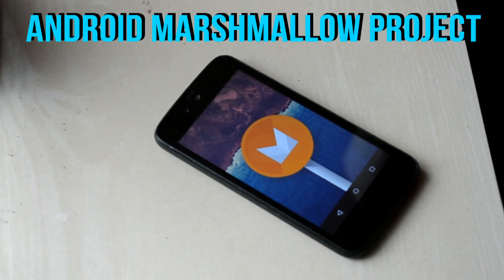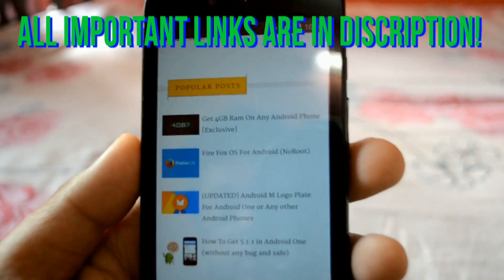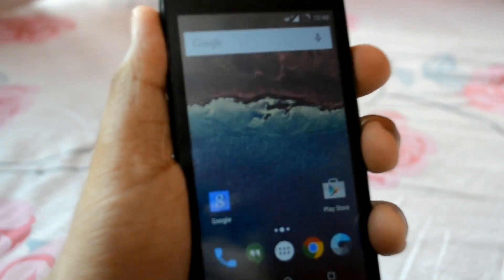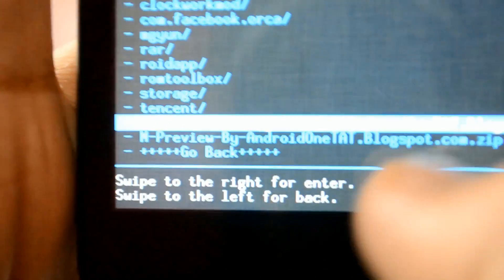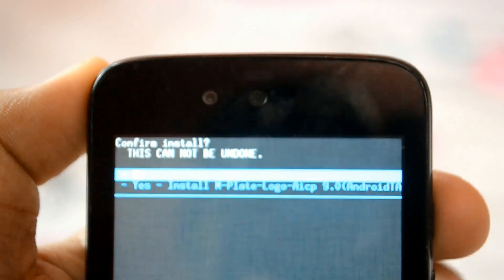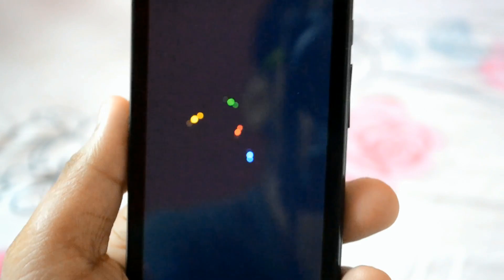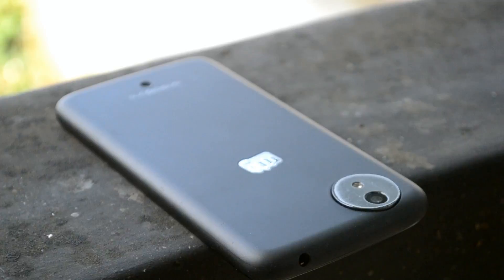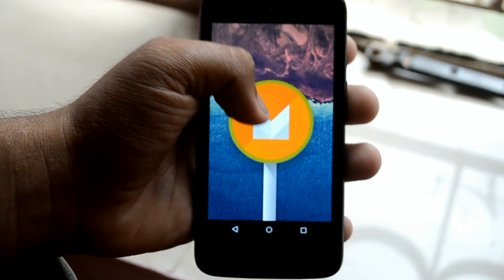Android Marshmallow for any Android Device Project!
Ola Buddies! So here is a In-Depth Tutorial which will teach you thoroughly how to get android marshmallow look and feel and even logo on your Android Device! Its extremely easy and enjoyable video and process! It is also a video on a project i have expected! Share for being a part of the project!

OTHER LINKS-

Hope you will enjoy watching! It took me sometime to upload as my connection was having some server downs! Finally its fixed and uploaded!

Hope you loved the video! So, Till my next video you better be in Peace!!!